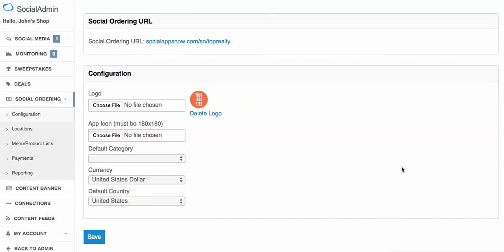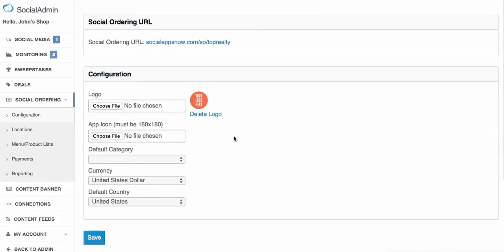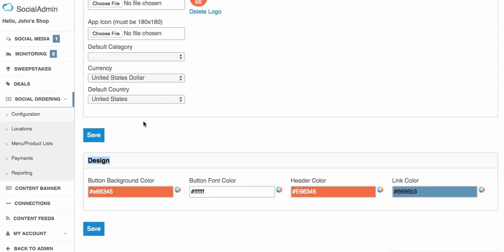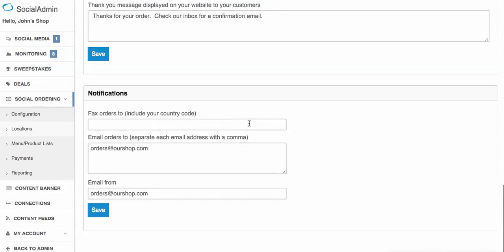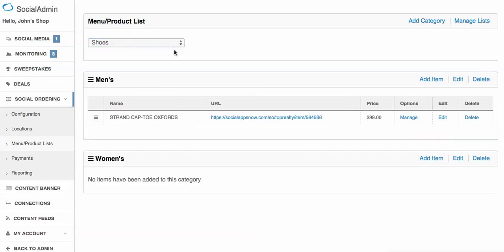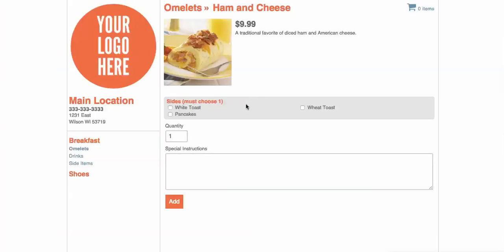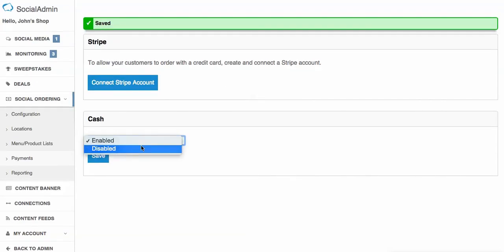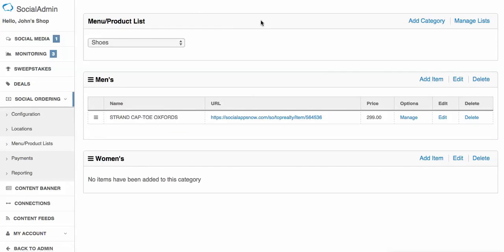Social Ordering Overview